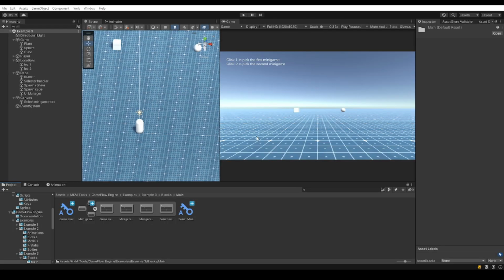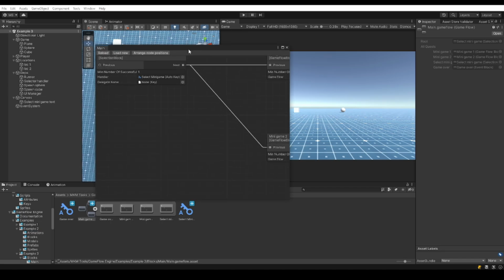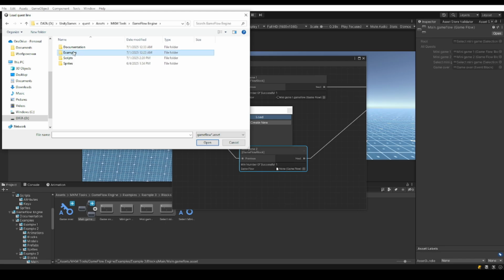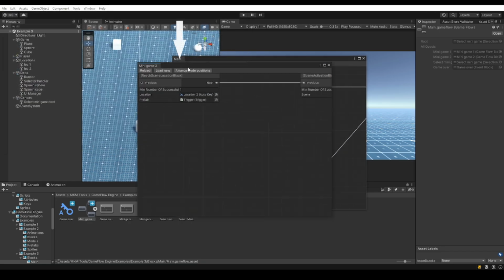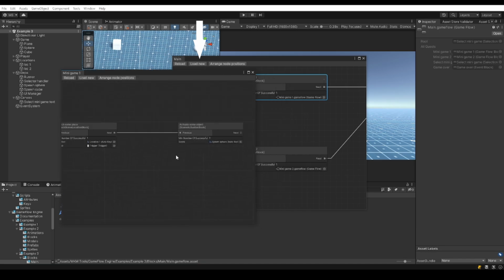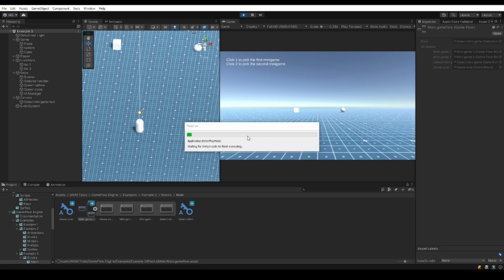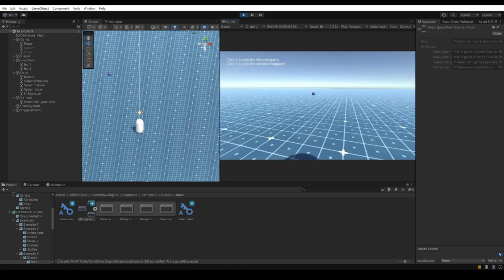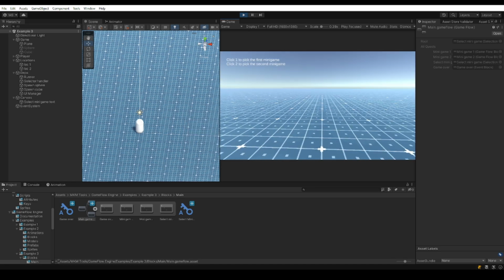MKM Tools | GameFlow Engine 1.1.0 | Tutorial by MKMTools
Build gameplay flows with modular blocks: trigger events, spawn objects, track goals, or write your own logic – all visual, flexible, and no boilerplate code required.